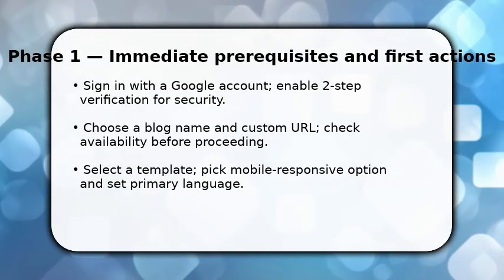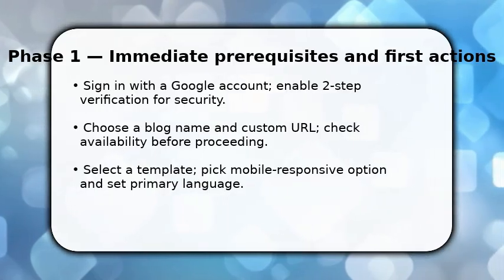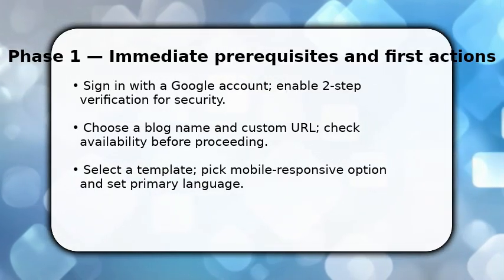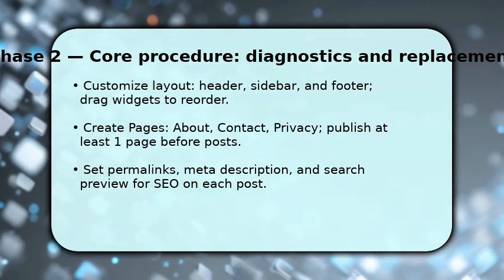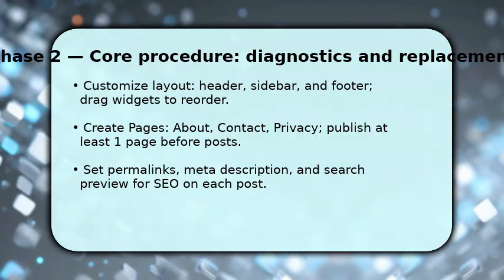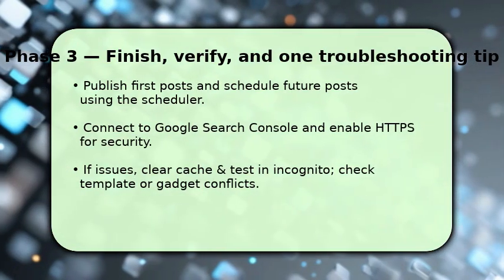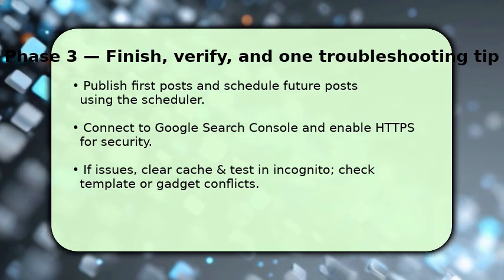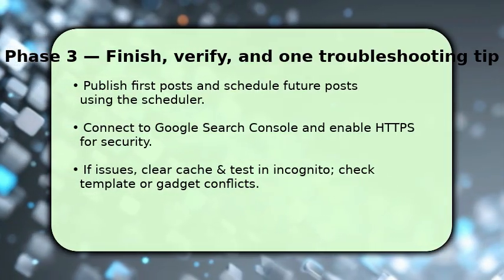How to Use Blogger to Create a Blog (updated)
How to Use Blogger to Create a Blog (updated) | 🔒 Surfshark VPN Deal — Stay private and secure. $1.99/mo + 3 Months Free ▸

Learn the step-bythy process of setting up a blog using Blogger. This video guide covers initial setup, customization options for themes and layouts, adding pages with content, integrating social media links, optimizing SEO settings to increase visibility.

Blogger, blog creation, setup instructions, customize theme, add blog posts, social media integration, SEO optimization

.NET Bloggers